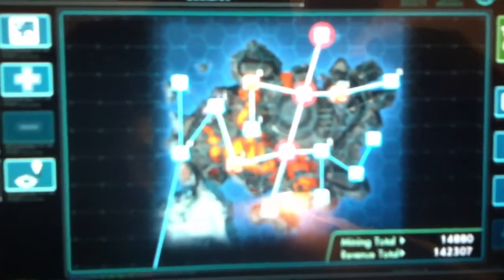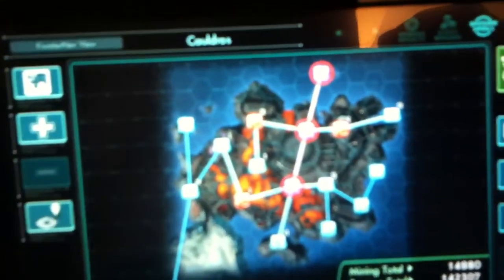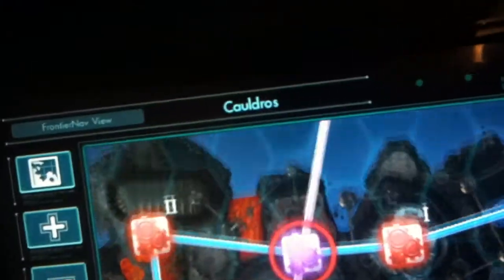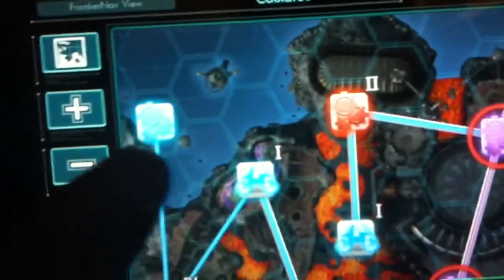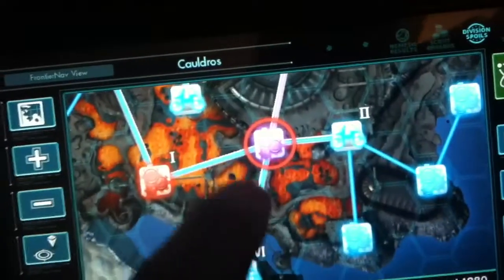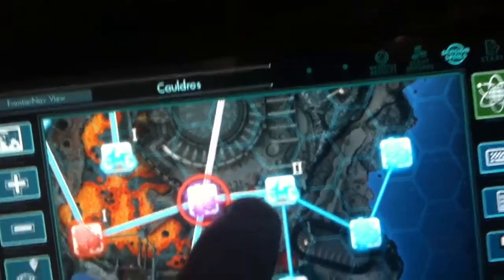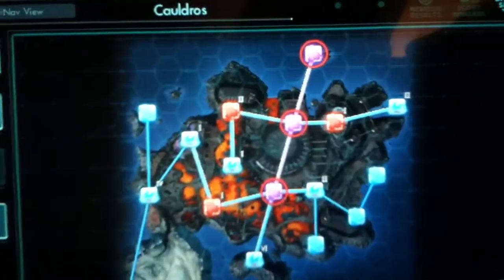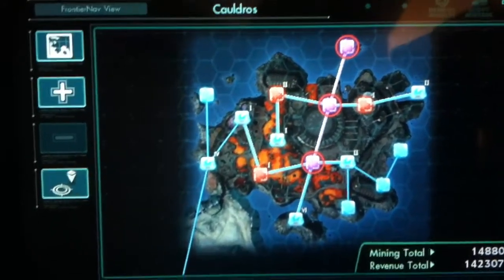Xenoblade Chronicles X | Entrepreneurial Spirit Solution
Entrepreneurial Spirit is a side quest in the North American Version of Xenoblade Chronicles X. At the time this video was made there have been no other videos giving any information on how to do this quest. Hope you guys enjoy!

Xenoblade Chronicles X is the sole property of Nintendo and Monolithsoft and I take no credit whatsoever.